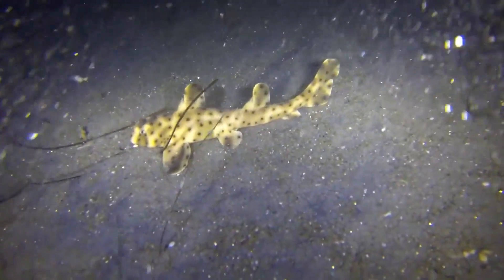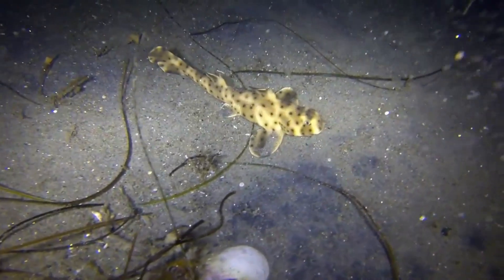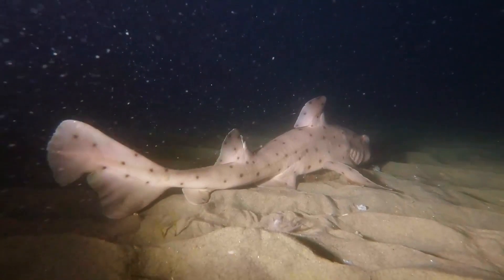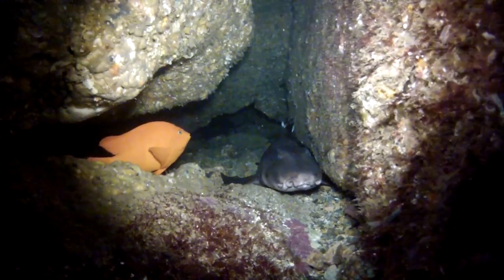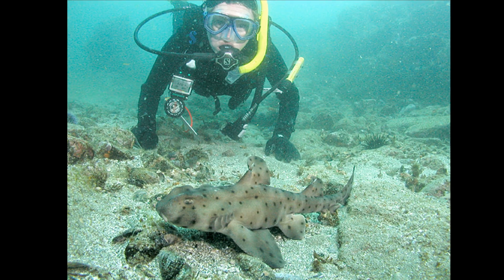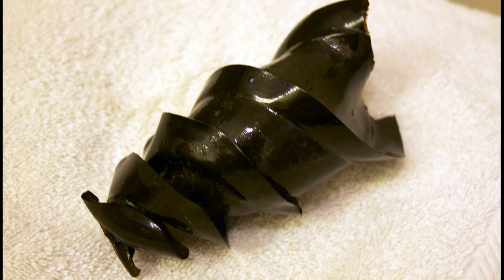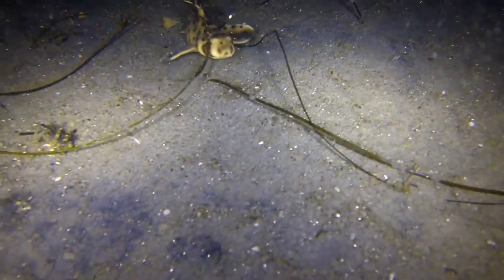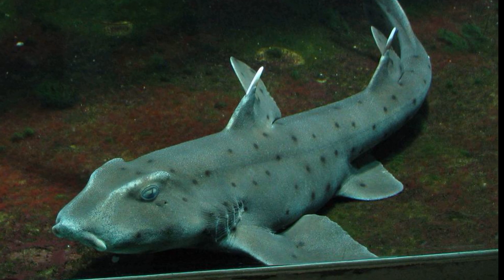Facts: The Horn Shark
Quick facts about this oviparous bottom-dwelling shark with sharp spines! The horn shark (Heterodontus francisci). Horn shark facts!

Ebert, David. Sharks, Rays, and Chimaeras of California. United Kingdom, University of California Press, 2003.

Compagno, Leonard J. V.. Sharks of the World: An Annotated and Illustrated Catalogue of Shark Species Known to Date. Italy, Food and Agriculture Organization of the United Nations, 2001.
Chad King / SIMoN NOAA, Public domain, via Wikimedia Commons
By The original uploader was Aquaimages at English Wikipedia.